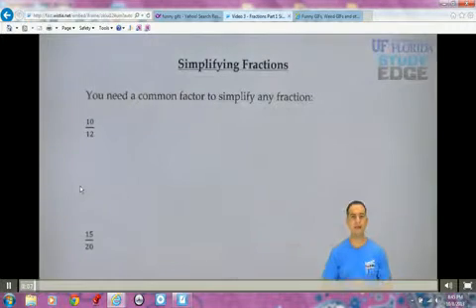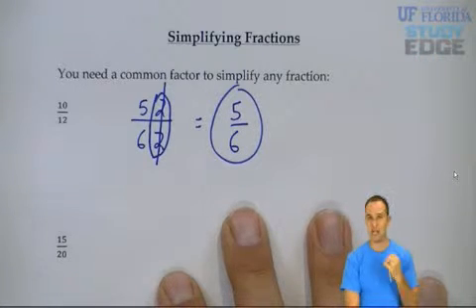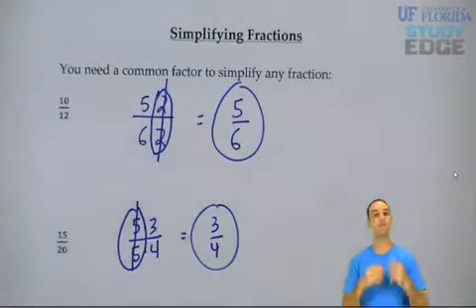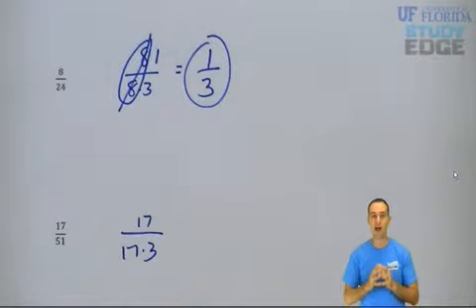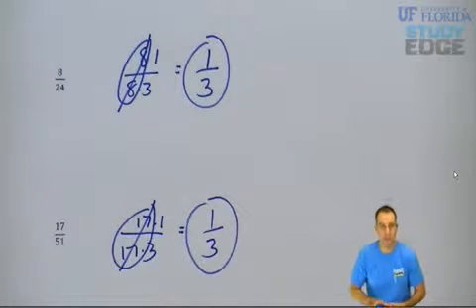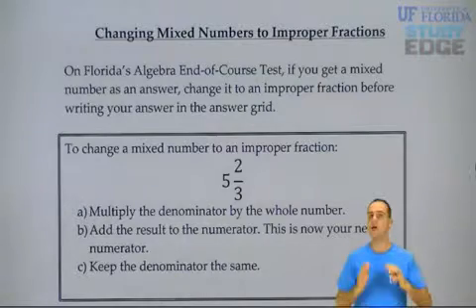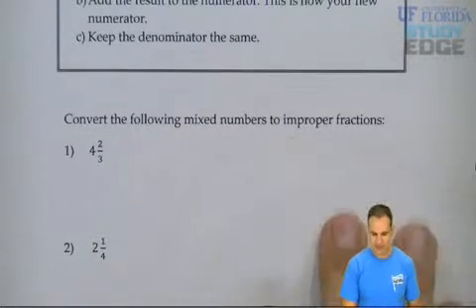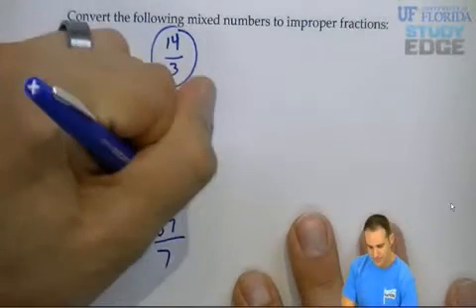AN pg 3 x264